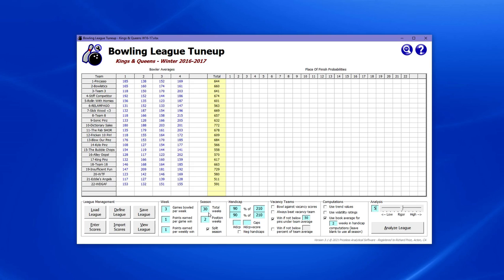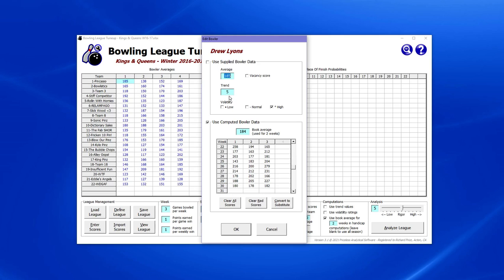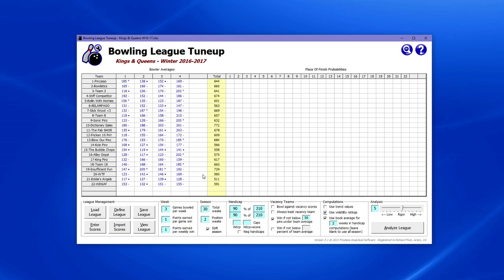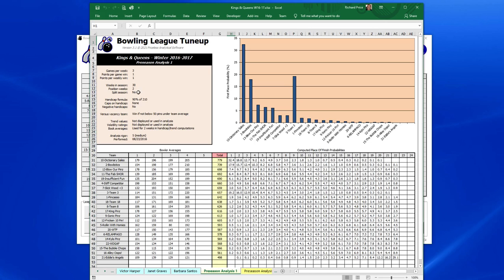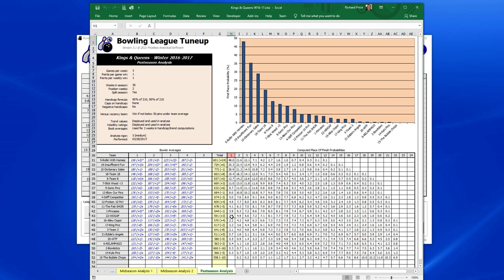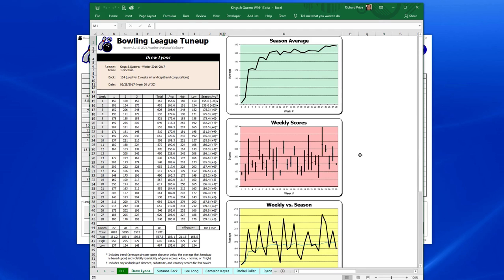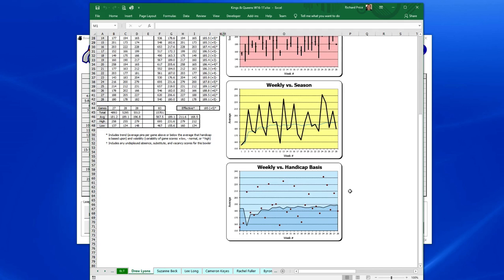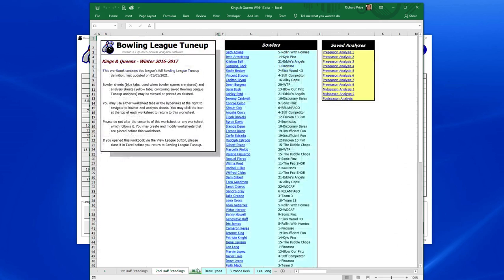Bowling League Tuneup 3.1 Tutorial 6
Bowling League Tuneup version 3.1, Tutorial 6 - View bowler performances. Unique and essential software for all bowling leagues to assure leagues are fair and competitive. to download.

0:00-0:45 Introduction (ends with black screen for content to be added later)
0:46-2:49 Comparison of expense-sharing software
2:50-5:47 Entering transactions into the spreadsheet
5:48-10:16 Entering transactions via a fill-in form
10:17-12:23 Editing transactions
12:24-15:40 Editing the sheet via command buttons
15:41-18:38 SquareUsUp reports